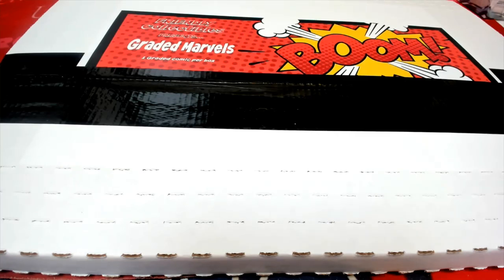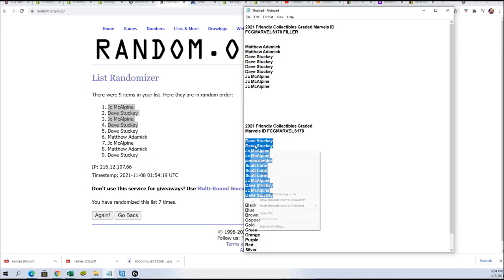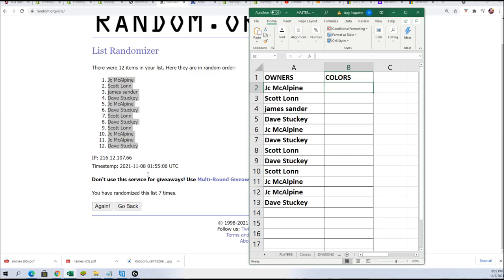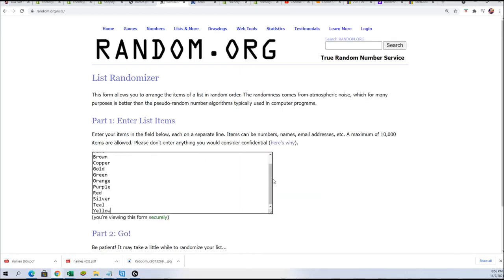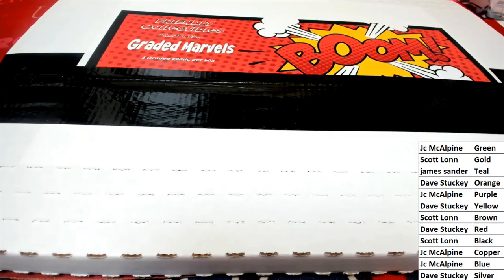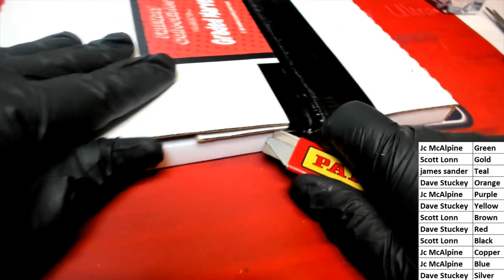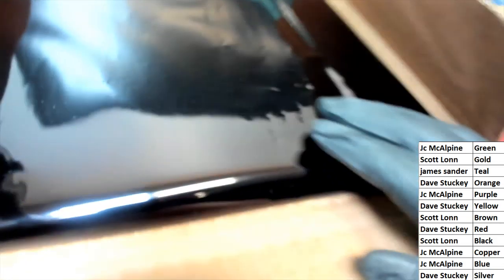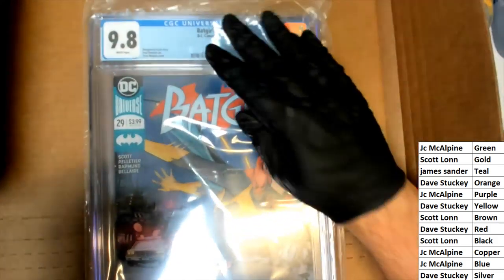2021 Friendly Collectibles Graded Marvels ID FCGMARVELS178